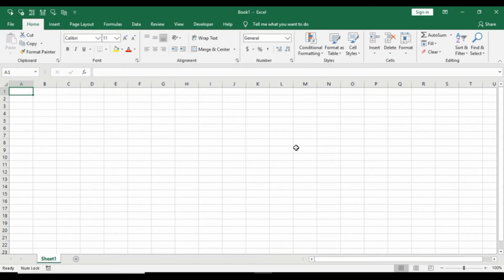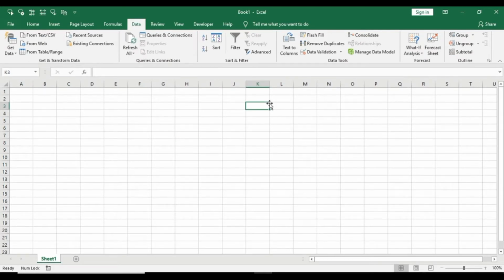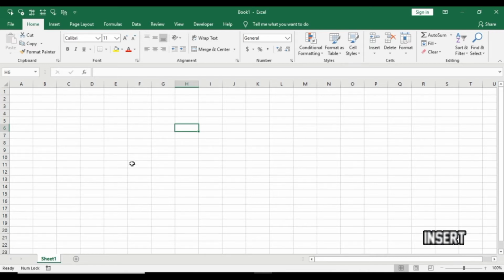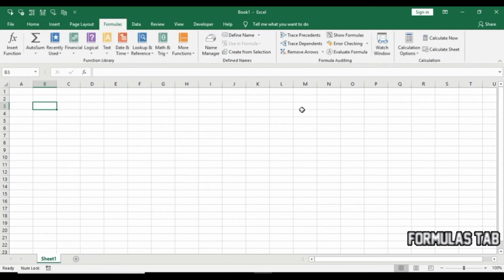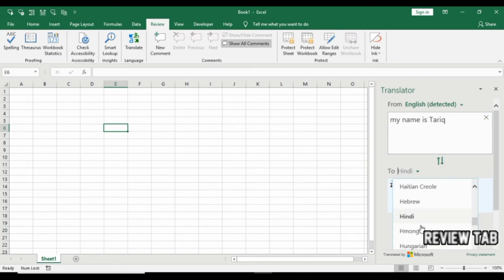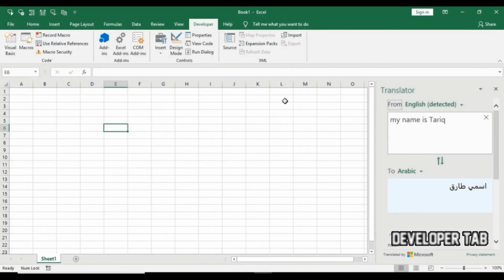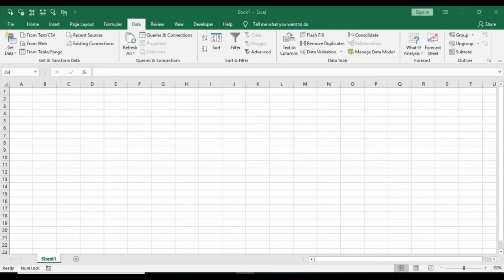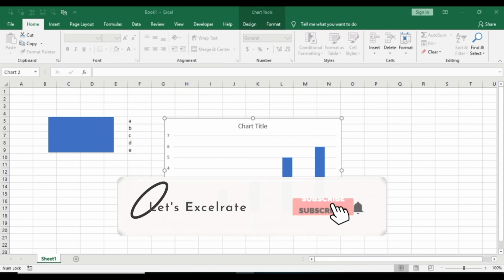Types of Ribbon Tabs in Excel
It is very important to know the types of excel because this small piece of information makes us pro and different from average users. In this video we will be learning about types of Ribbon tabs in excel and also learn how to translate in excel.

if you are new and want to learn excel from zero then we have design this course for you in systematic ways. Videos are available in playlists and also all videos links are available below.